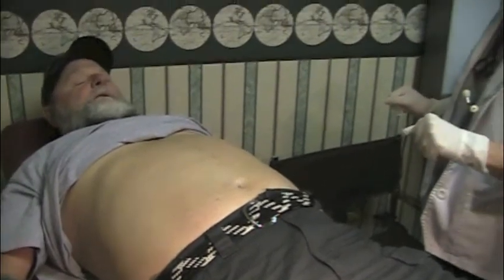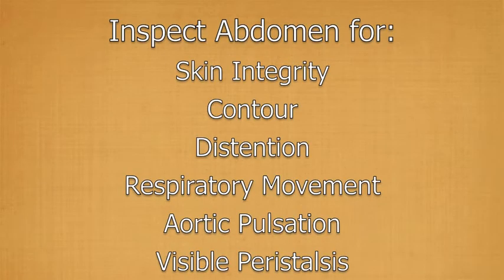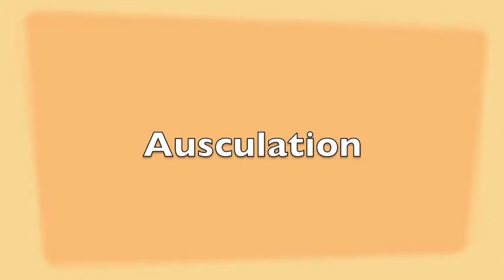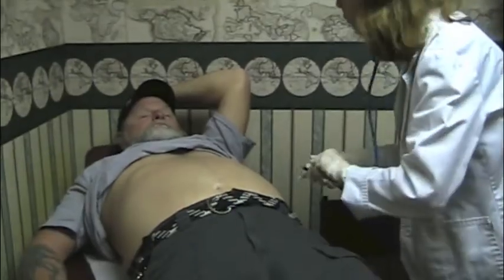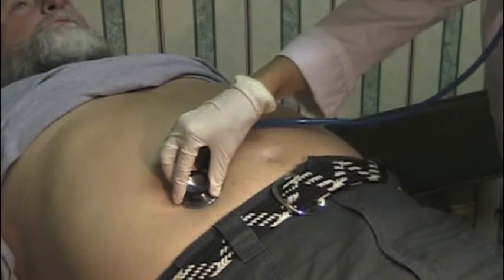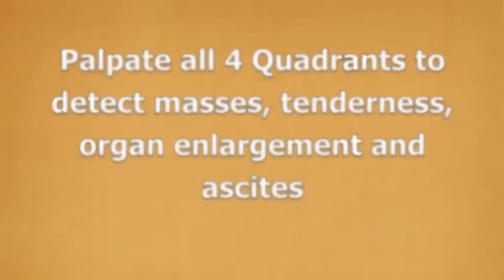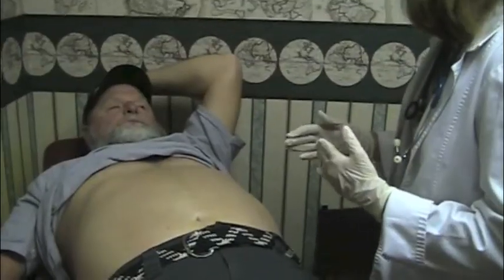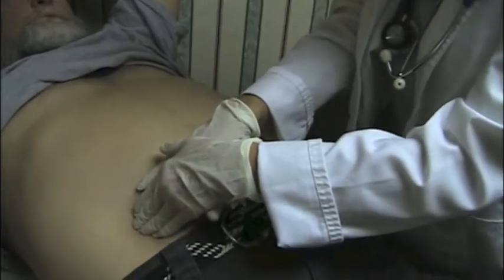Lamb Wk4 video AbdAssessmt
Abdominal Nursing Assessment